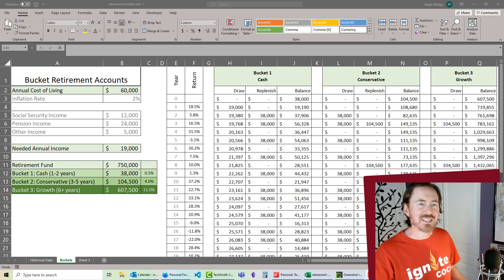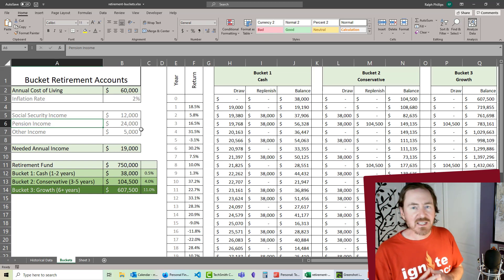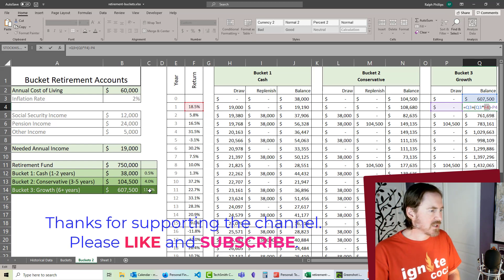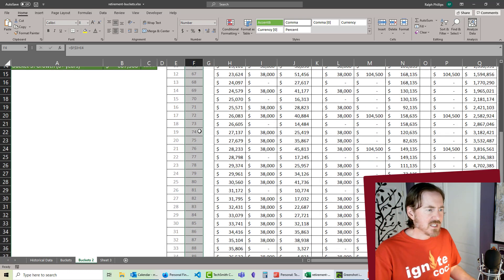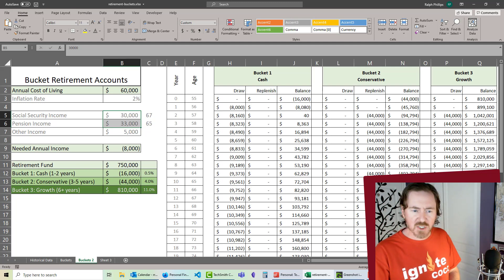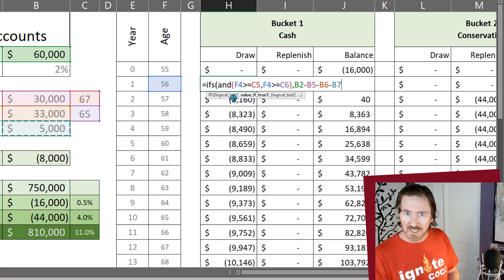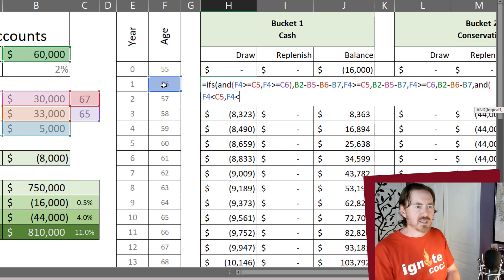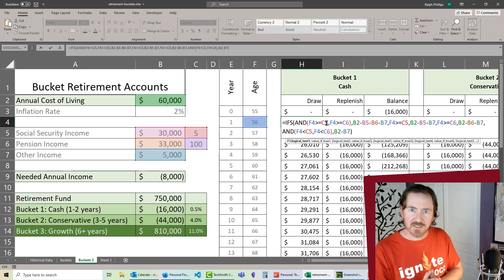Factoring in Early Retirement with the Buckets Retirement Planner - Part 1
Enhance our Buckets retirement planner in Excel so that we can see the impact of early retirement despite not being able to draw certain retirement income until a later age.

We use a tricky IFS function in Excel to look at the current age in relation to the age we can start taking social security and/or pension.